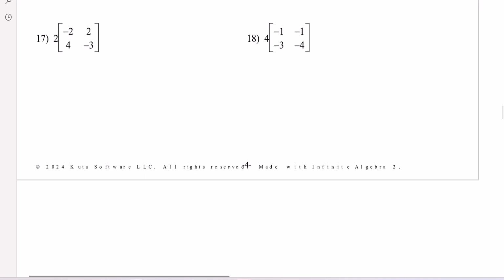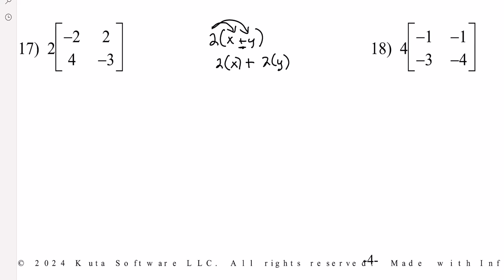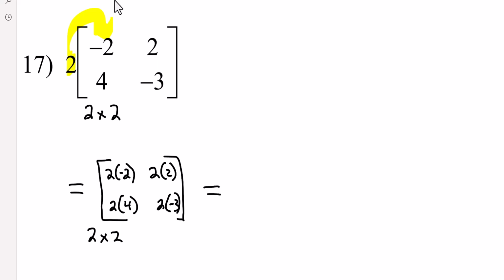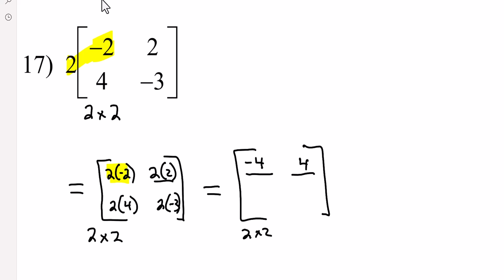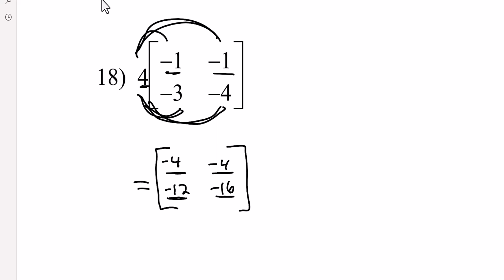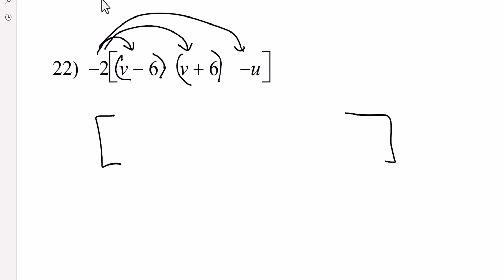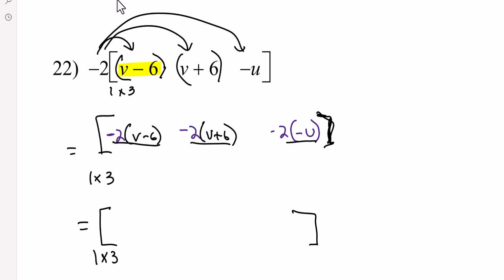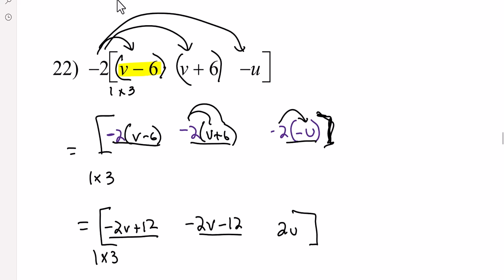Matrices: Scalar Multiplication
This video shows that Scalar Multiplication with matrices is much like applying the Distributive Property using parentheses.